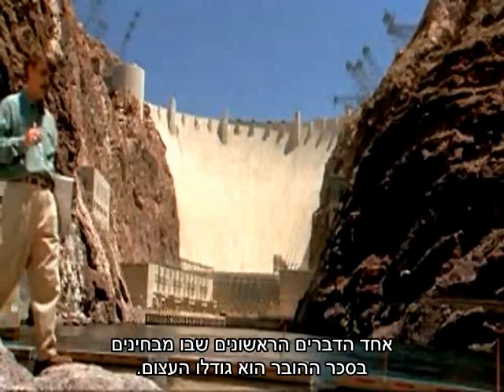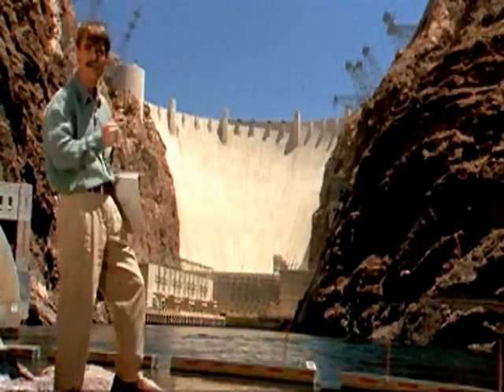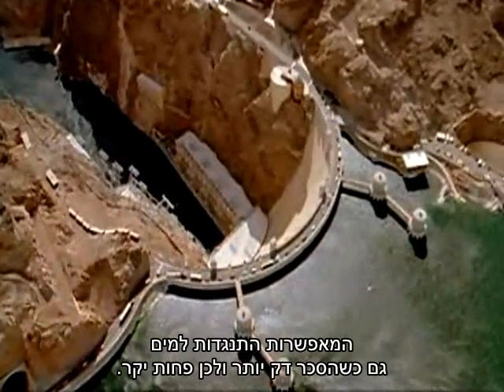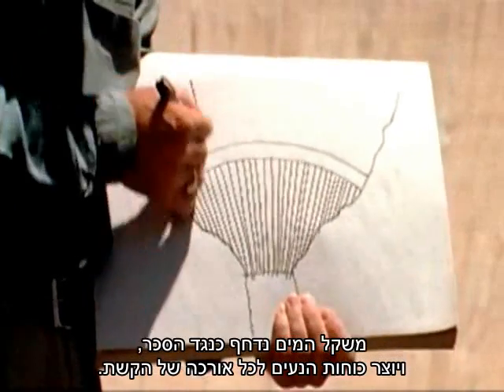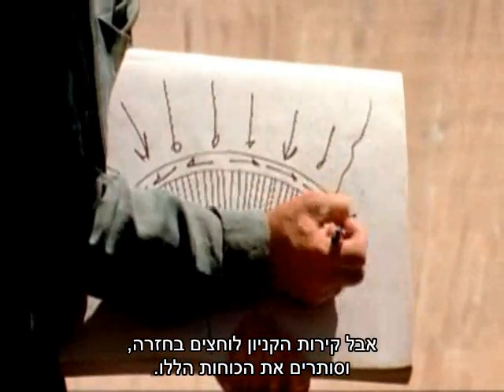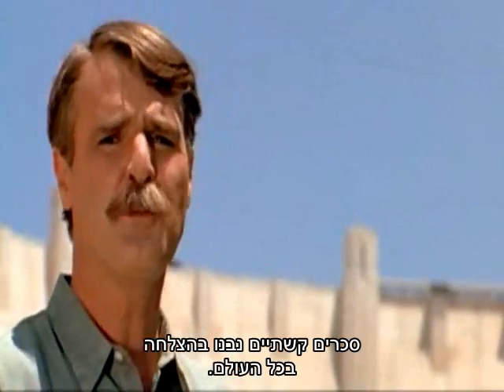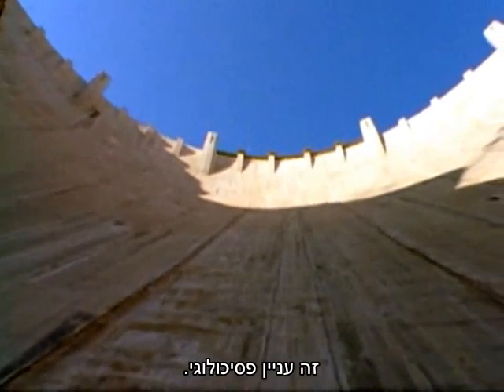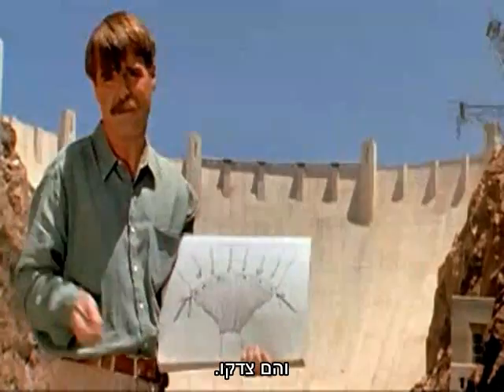סכר הובר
סכר הובר עצום המימדים מספק אנרגיה חשמלית ומים להשקיה ומאפשר שליטה בזרימת המים. תוכלו ללמוד על העקרונות המבניים שעליהם מבוסס מבנה הקשת של הסכר שעשוי מבטון.